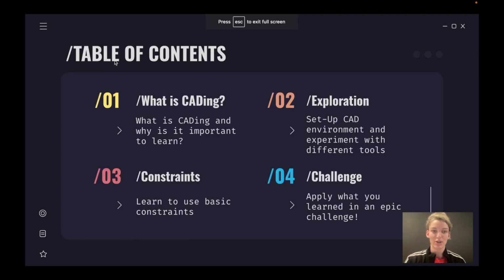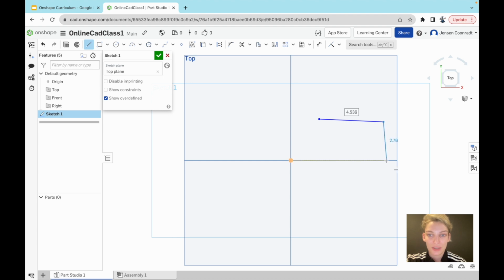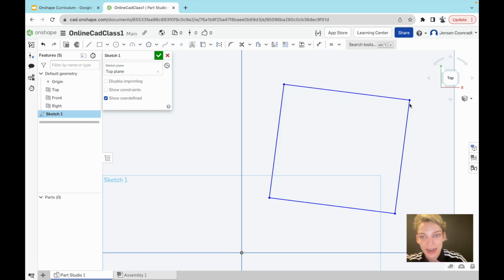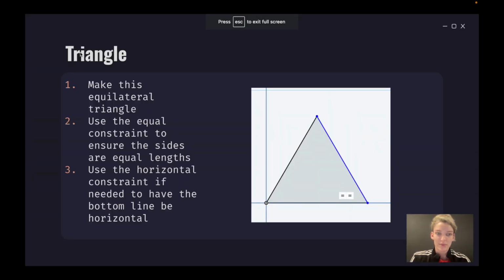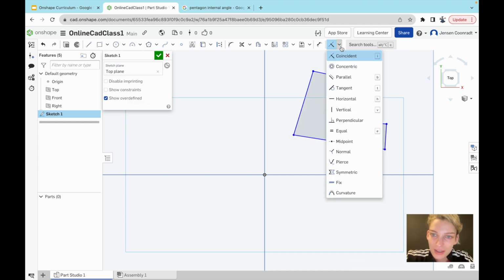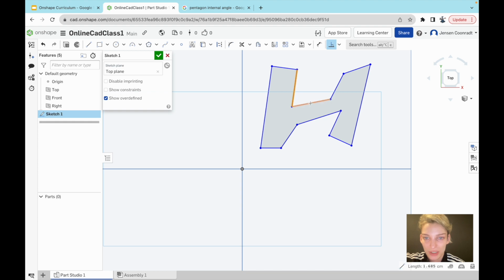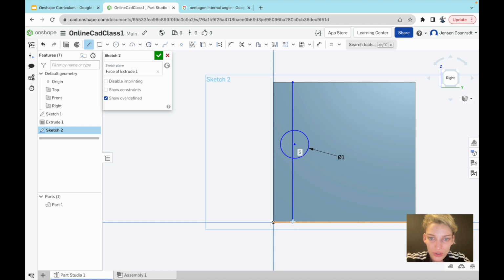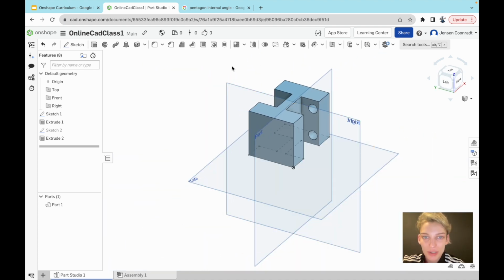3D Computer Aided Design for Robotics Episode 1